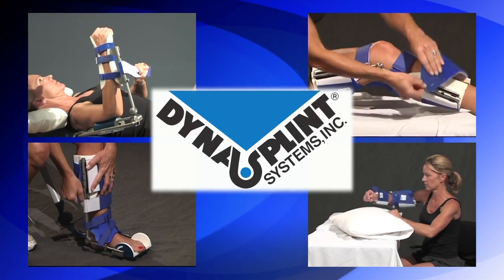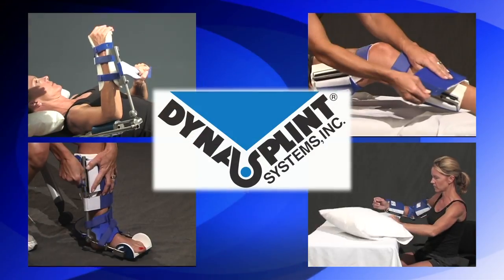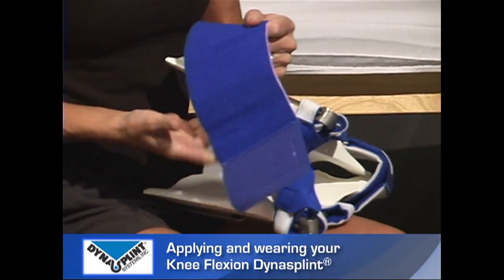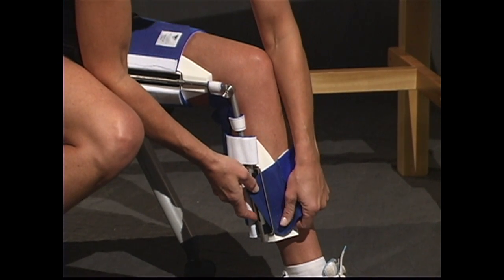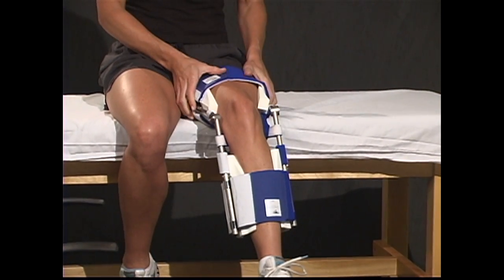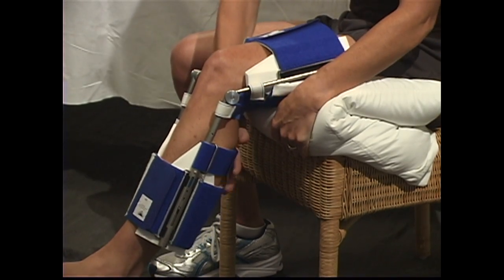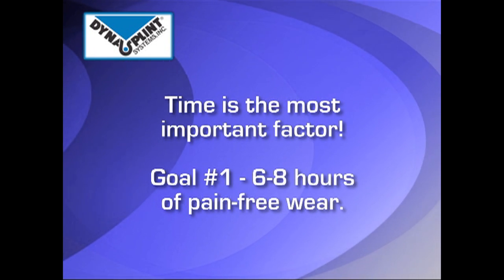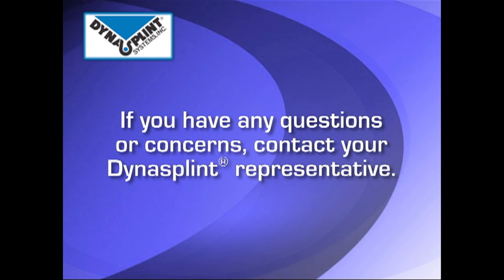Wearing your Knee Flexion Dynasplint® System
How to apply and wear your Knee Flexion Dynasplint® System: the dynamic splint that will help you regain your range of motion in flexion, and relieve knee stiffness.Regain lost range of motion in the knee joint by having a Knee Flexion prescribed for your home use while you are resting. Low-load prolonged duration stretch technology provides a gentle stretch to get you back faster!